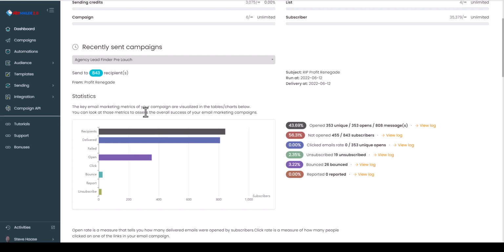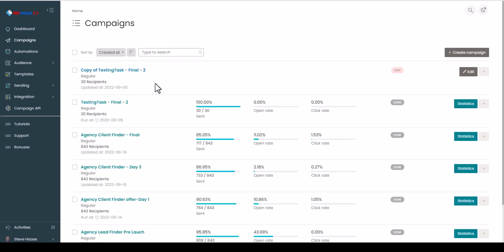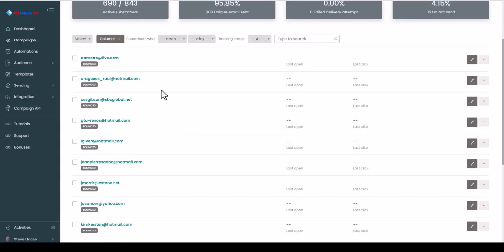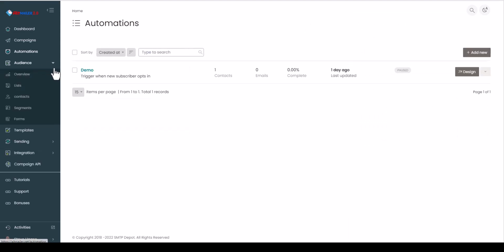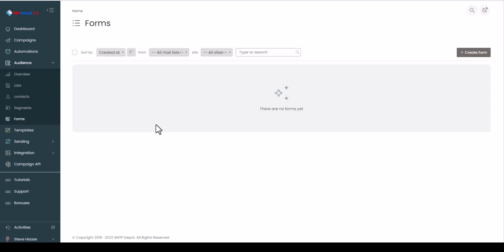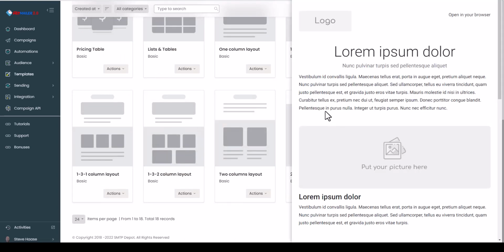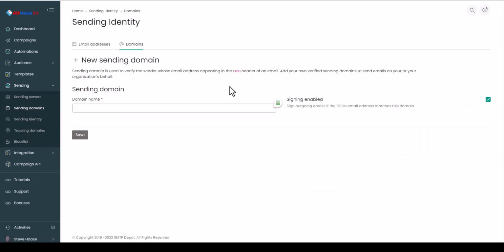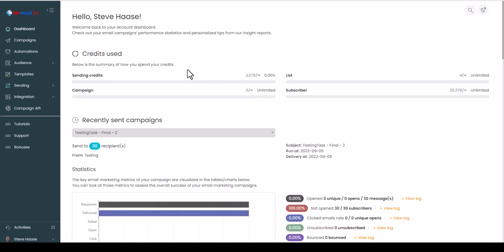AltMailer 2.0 - Walk Thru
This is a walk-thru tour of our new AltMailer 2.0 Email Automation Software